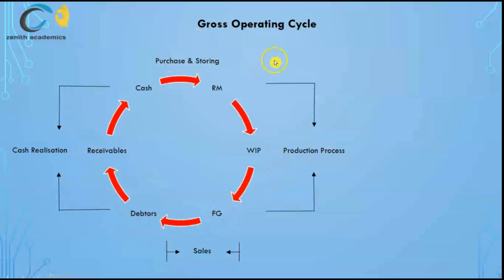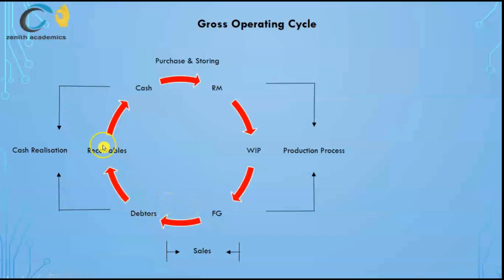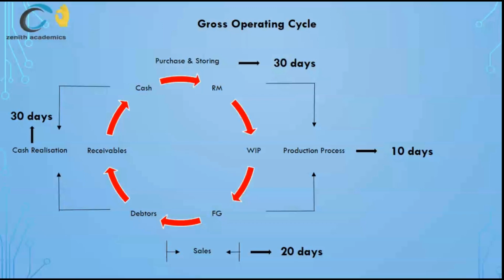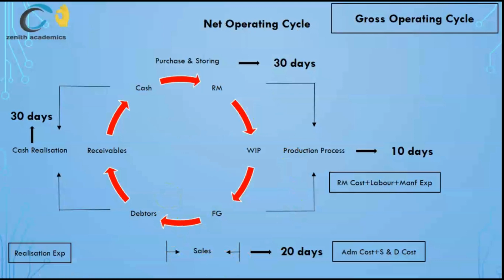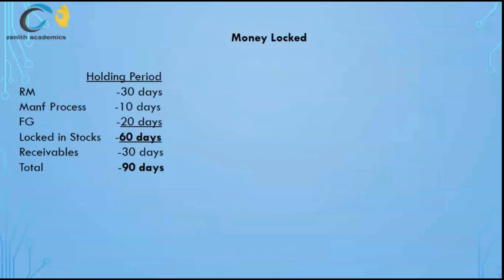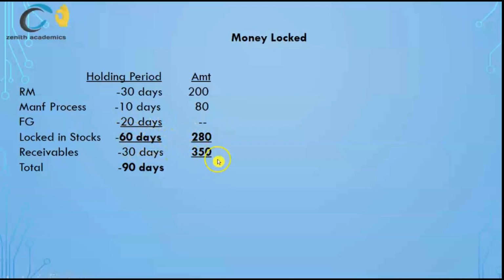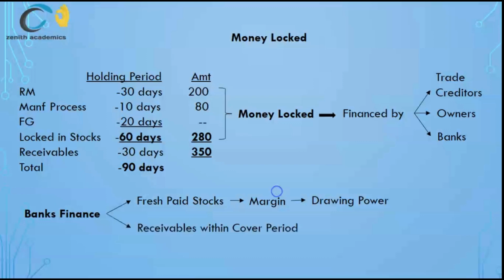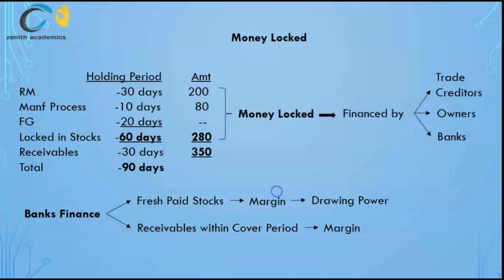Credit Management- WC Concept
In this video lecture, you will learn the core concept of the Working Capital Cycle and how the Working Assets revolve in a perpetual manner on a specified path.  The Working Capital Concept is the foundation of Business Finance.  You will learn Gross Operating & Net Operating Cycle, and calculate the two cycles with examples in Excel Sheet.